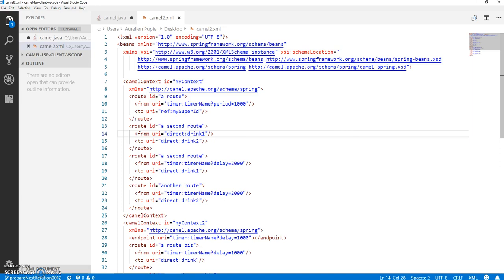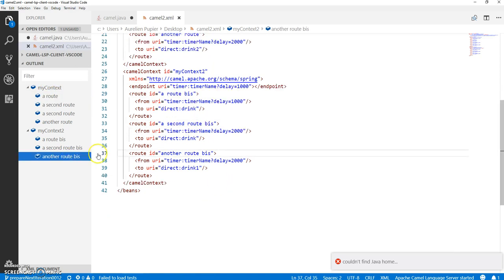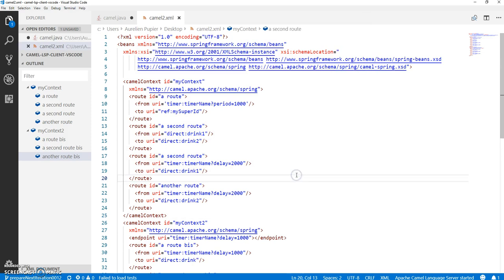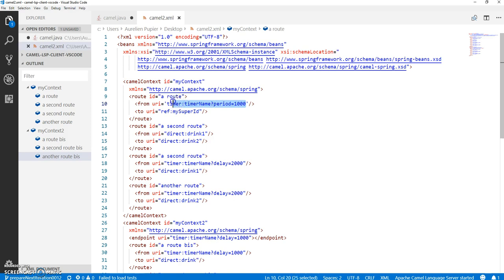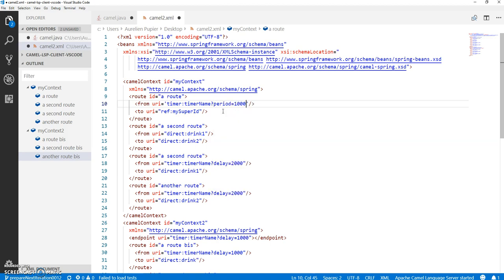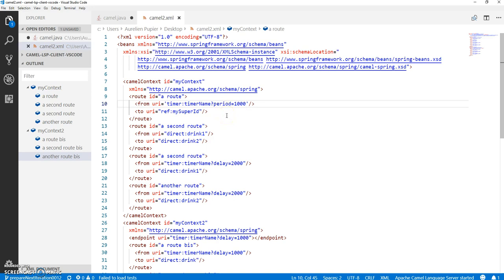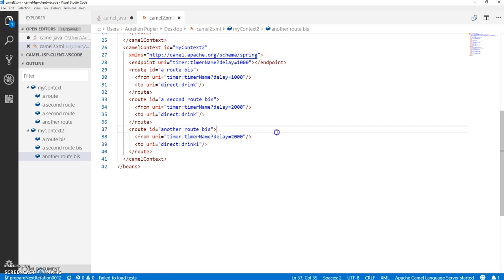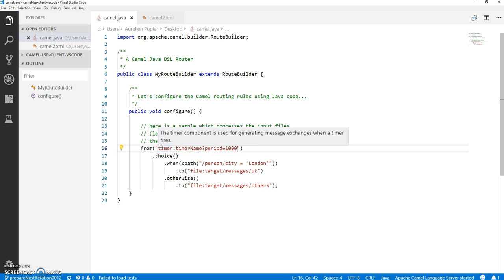Language Support for Apache Camel in VSCode Feature Tour - v0.0.11